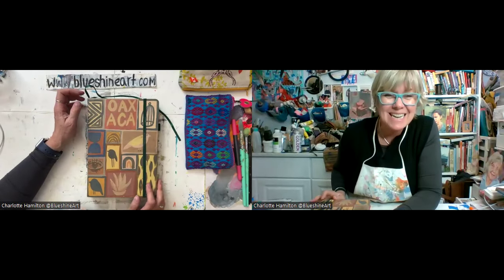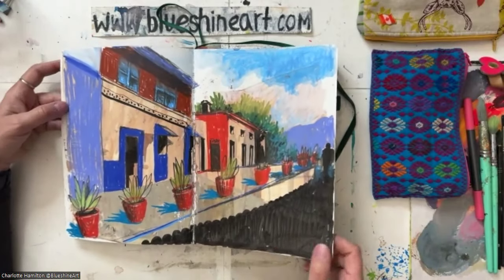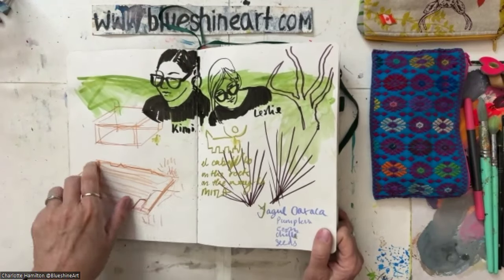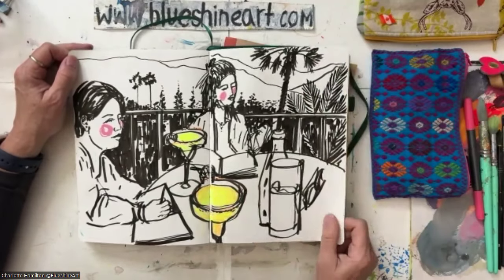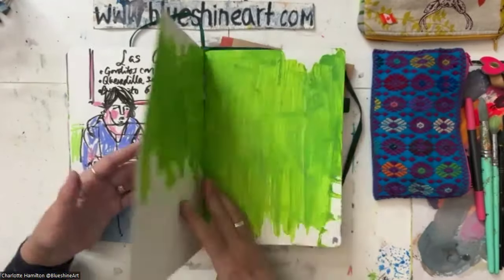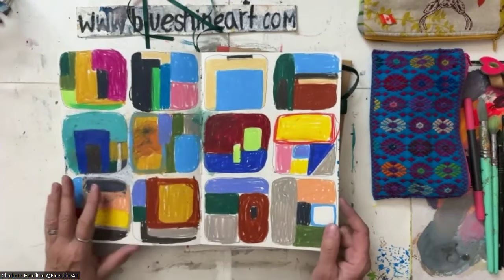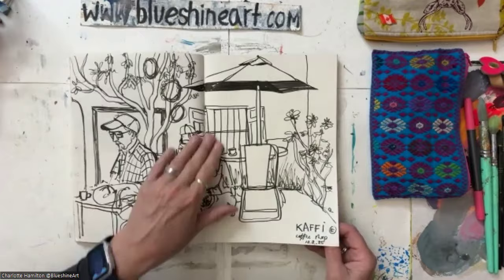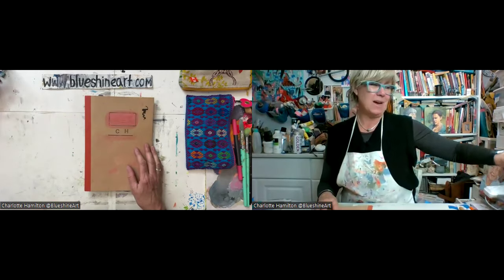SKETCHBOOK TOUR - Oaxaca & San Miguel de Allende Trip Sketchbooks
ART CLASSES & WORKSHOPS
🌟Current Zoom Art Classes and Workshops:

🌟RETREATS:

MEXICO -
🌟I just went to Oaxaca where I hosted an Art Retreat with a group of artists.
I am going back next year! Want to join me ?

🌟In October I will be hosting another retreat in Le Marche region of Italy.
These both sold out within a week of me announcing and posting.
If you’re interested in joining me on either my Italy or France Art Retreats please join the waitlist so when the retreats go LIVE in a month’s time.